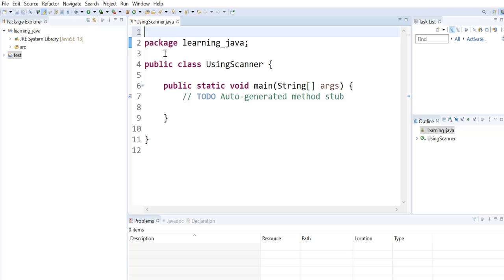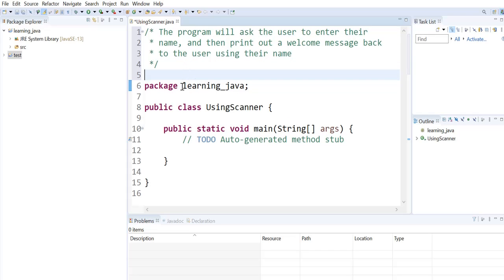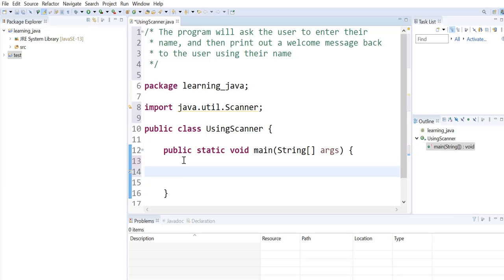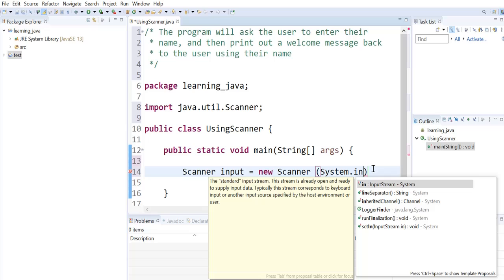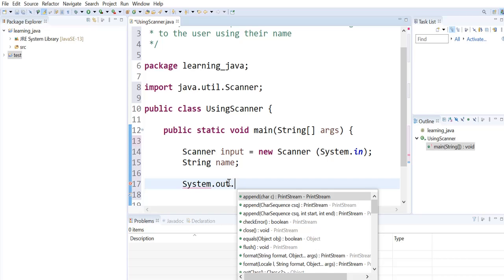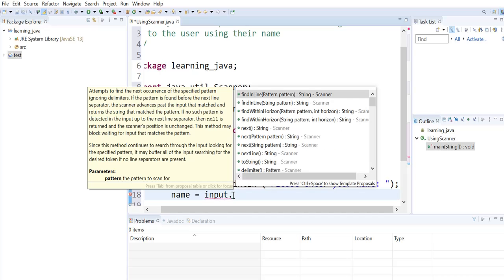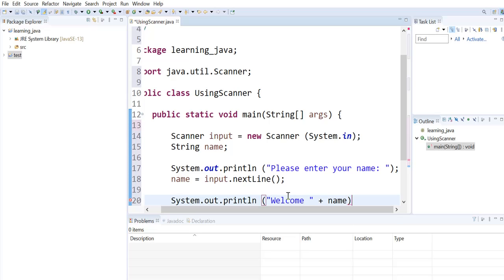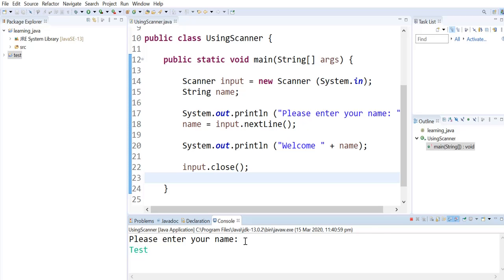Java 3: Using the scanner class in eclipse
In this video, a demonstration of using the scanner class in eclipse is presented.  In our UsingScanner class that is located inside the learning_java project that we created in Java 2: Creating our first java project in eclipse